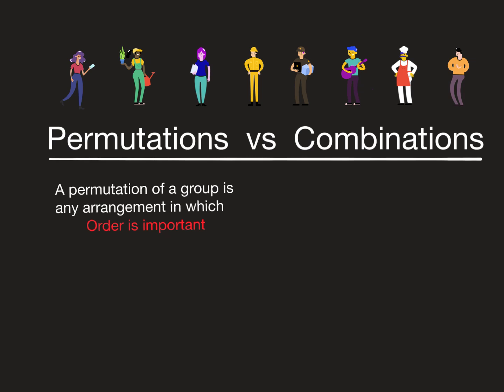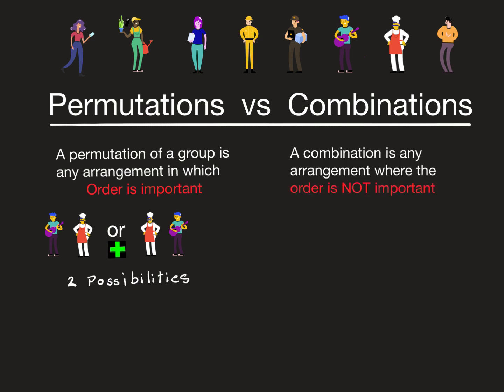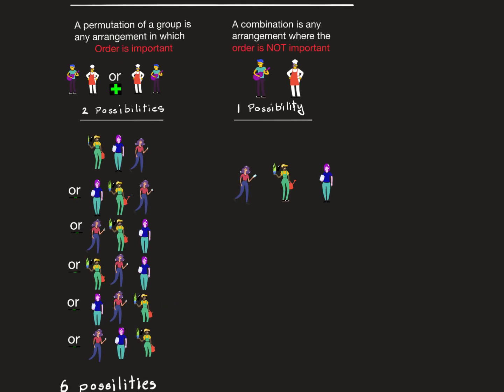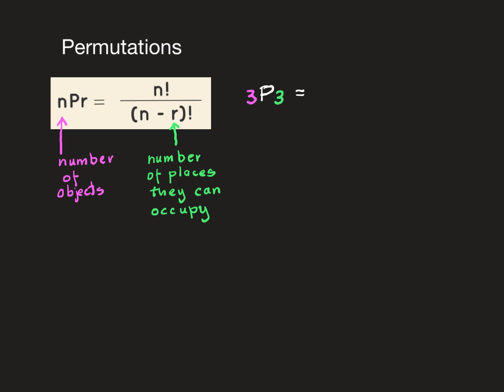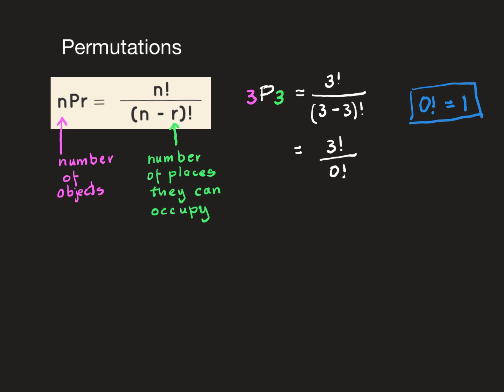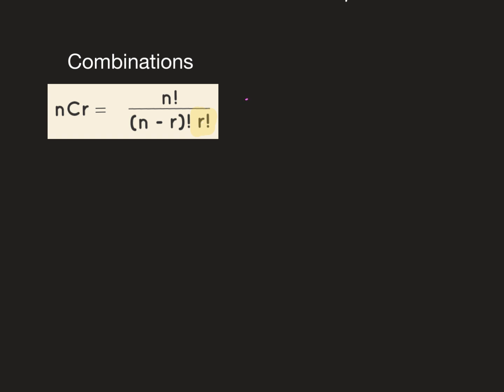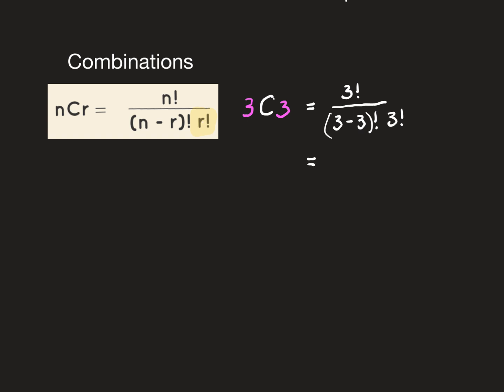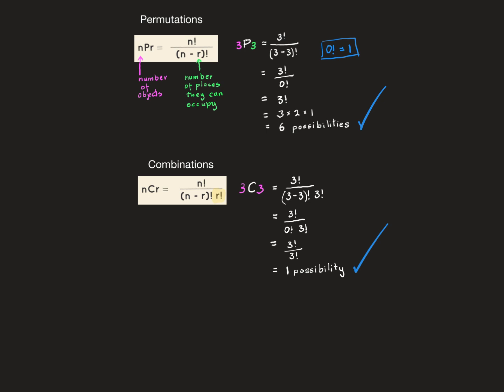Mathematics 11- Permutation vs Combination part 1- Excel at school